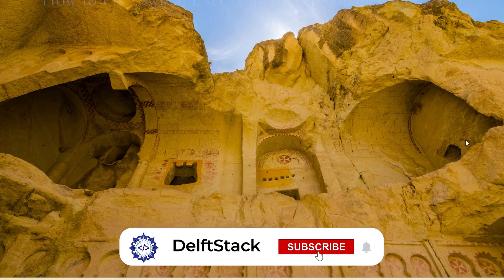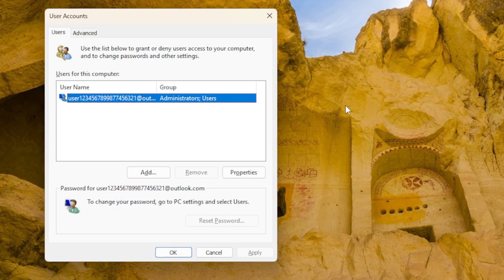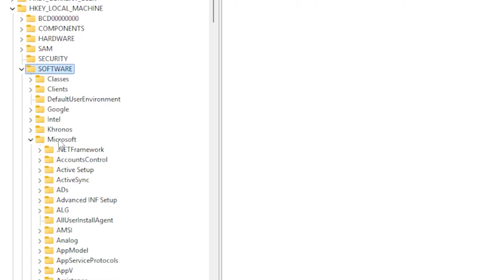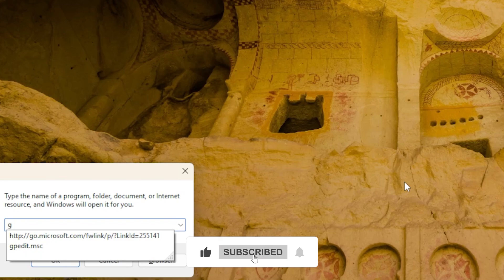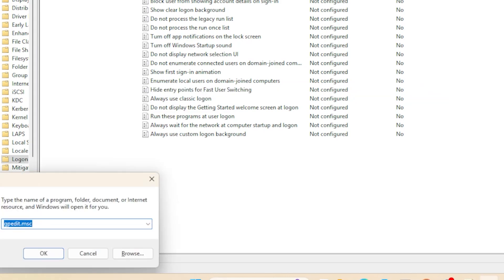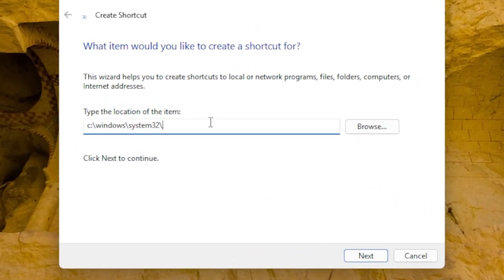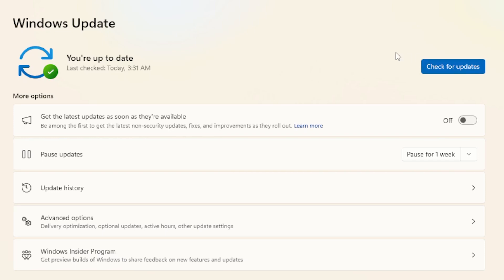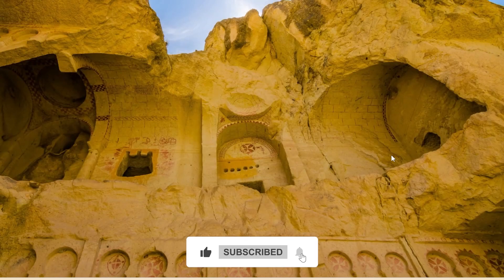How to Fix "Switch User" Option Missing in Windows 11 [Solved Tutorial 2025]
Are you unable to switch between user accounts on your Windows 11 PC? If the Switch User option is missing from the login screen, Start menu, or Ctrl + Alt + Delete menu, don’t worry—this video will walk you through multiple easy solutions to restore it!

🔹 What You’ll Learn in This Video:
✅ Check if multiple accounts exist – Windows hides the option if there’s only one account.
✅ Enable Fast User Switching via Registry Editor – Modify system settings to restore the feature.
✅ Use Group Policy Editor (Windows 11 Pro & Enterprise) – Adjust settings to allow user switching.
✅ Modify LogonUI User Switch Settings – Ensure your system permits multiple active users.
✅ Create a Quick "Switch User" Shortcut – A simple desktop trick for instant user switching.
✅ Update Windows & Repair Corrupt Files – Fix system issues that may be causing the problem.

📌 Timestamps:
⏱ 00:00 - Introduction & Overview
⏱ 00:28 - Check if Multiple User Accounts Exist
⏱ 01:05 - Enable Fast User Switching via Registry Editor
⏱ 02:15 - Modify Group Policy Settings (Windows 11 Pro/Enterprise)
⏱ 03:00 - Adjust LogonUI User Switch Settings in Registry
⏱ 03:45 - Create a Quick "Switch User" Shortcut
⏱ 04:30 - Check for Windows Updates & System File Issues

✔ Step-by-step guide with easy-to-follow instructions.
✔ Multiple troubleshooting methods to cover different scenarios.
✔ Work on all Windows 11 editions – including Home, Pro, and Enterprise.
✔ No third-party tools required – Everything is done using built-in Windows features.